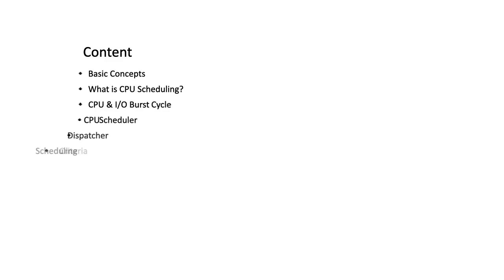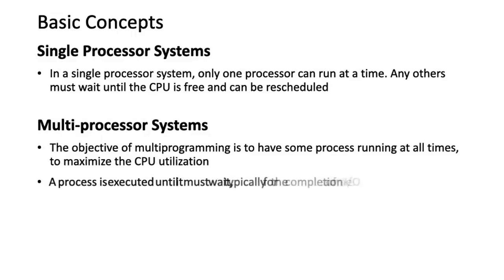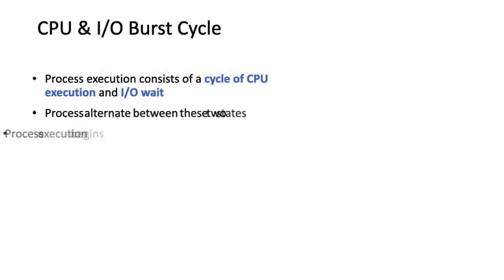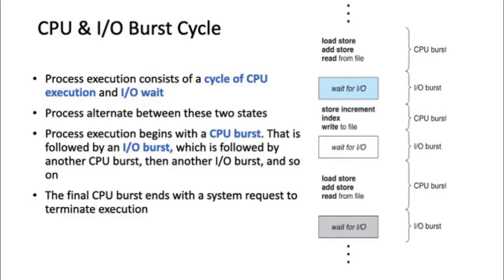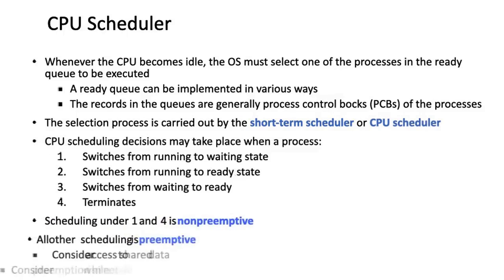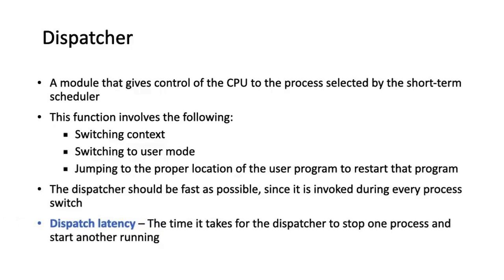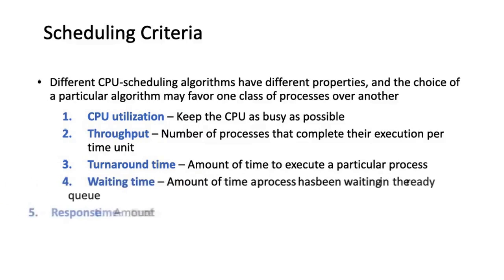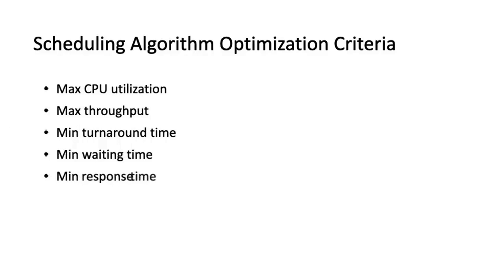Introduction to CPU Scheduling | Operating Systems Concepts (CS 303) | UOP